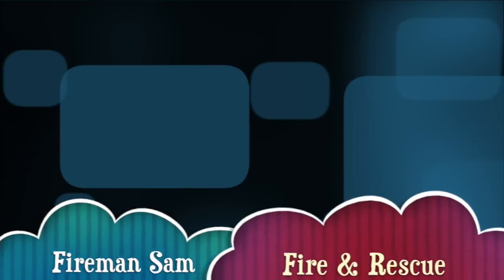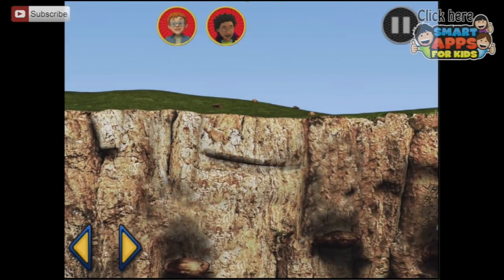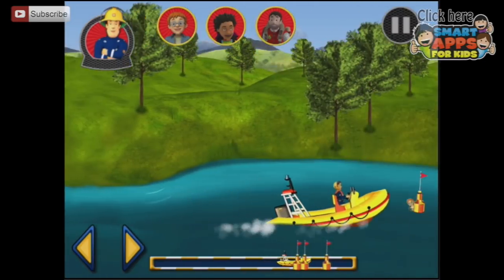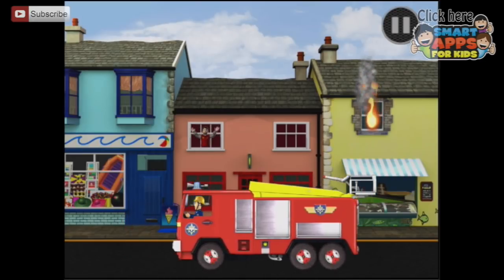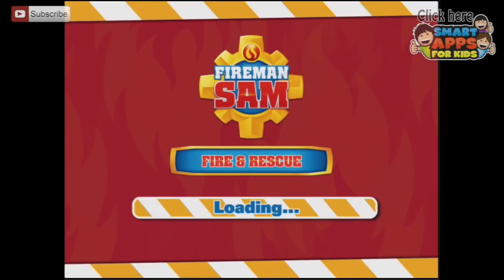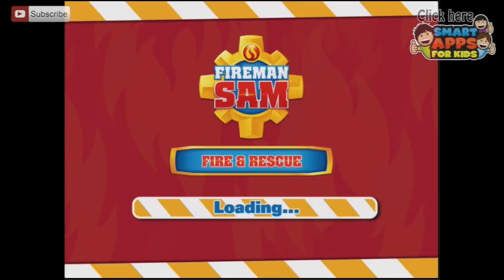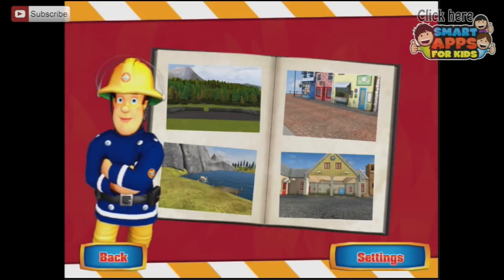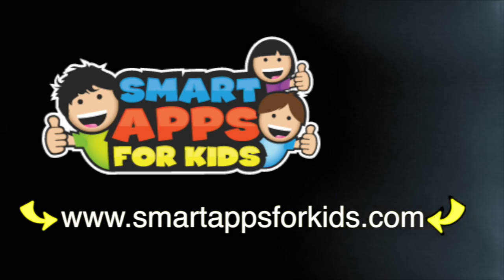Fireman Sam Fire & Rescue Part 1 - Best iPad app demo for kids - Ellie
OFFICIAL LICENSED FIREMAN SAM APP

New FREE Ocean Rescue Themed Update: Includes an 25 Extra Stickers and 4 Exciting New Backgrounds all unlocked and ready to use in your sticker album. No In-App Purchase Required.

Join Fireman Sam and the rest of the Pontypandy crew in this exciting collection of action-packed emergencies and heroic rescues. Featuring 8 ways to play including interactive single and multi-player games, video player, and a special reward sticker book with *Print Function, this app adventure includes the following Games:

FOREST FIRE – The Forest is on fire! Fill the helicopter’s tank with water from the lake then drop it onto the flames to put out the fires and save the nearby village.

MOUNTAIN ADVENTURE – An emergency has been called in, some of the villagers are stuck on a mountain ledge near The Mountain Activity Centre. Use the helicopter to lift everyone to safety!

NEPTUNE’S MISSION – Part of the jetty has dislodged and some villagers have fallen into the water. Use Neptune to bring the villagers safely back to shore.

FIRE ENGINE RESCUE – A fryer has burst into flames in the Café. Rescue the people of Pontypandy and put out the fires as quickly as you can.

CONNECT THE HOSE – Jupiter’s hose needs to be mended. Help Fireman Sam connect the correct pieces to get the water flowing.

QUAD BIKE TRAINING – Join Fireman Sam on a training exercise to learn how to use the new Quad Bike. Avoid obstacles and complete the training course as quickly as you can.

STICKER ALBUM - Collect 75 virtual stickers along the way and use them to decorate 12 different backgrounds to create your own Fireman Sam scenes.

VIDEO PLAYER – Earn a video reward for every 5 games played then watch them in the Video Player. There are 10 fantastic videos included.

All games are playable 3 ways:
- EASY - non-timed free play, great for the little ones to get started
- HARD - play against the clock for more of a challenge
- 2 PLAYER - great to compete against friends

Fully translated into English, French, German, Italian, Spanish, Dutch, Danish, Norwegian, Swedish and Polish.

*To use the print function access to an AirPrint enabled printer or emulator is required.

Playable on iPad, iPhone, iPod touch and featuring all the familiar characters, music and sound effects from the TV show, FIRE & RESCUE is a must have app that gives young children a fun and entertaining experience with their favourite ‘hero next door’.

• SUITABLE FOR AGES
3 to 6 years